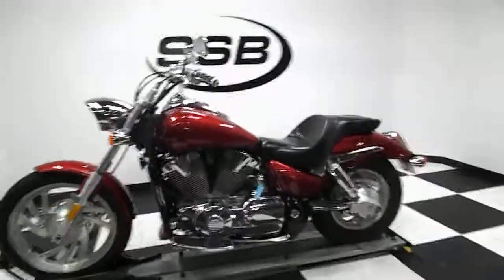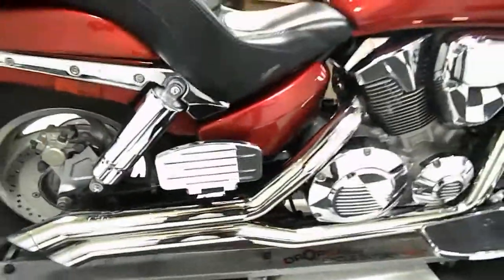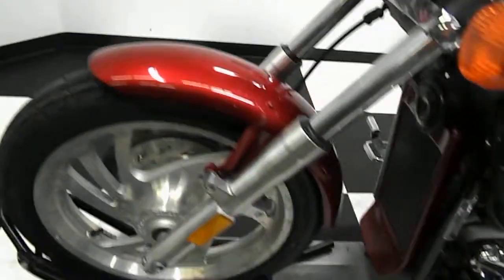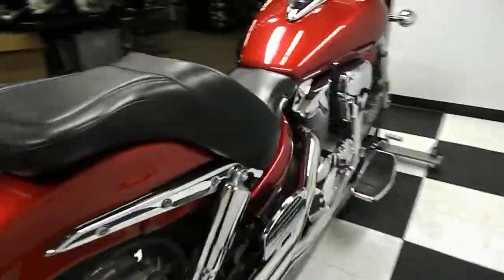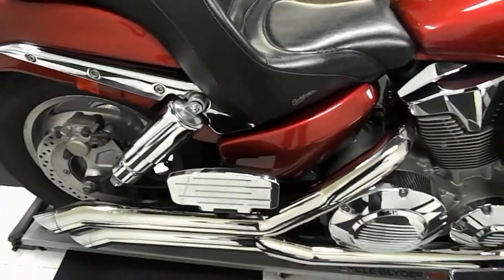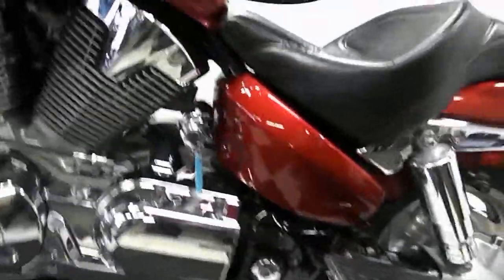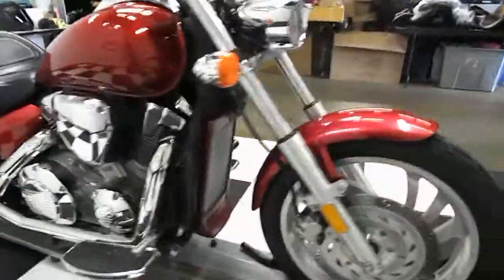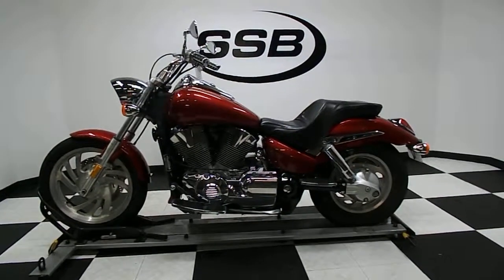2005 Honda VTX1300C - Used motorcycles for sale - Eden Prairie, MN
For more pictures of this motorcycle or to view our massive selection of pre-owned bikes, please visit us